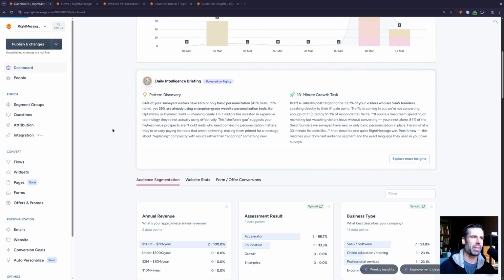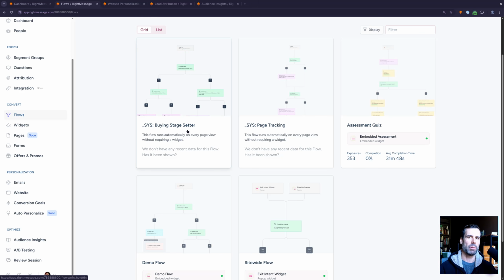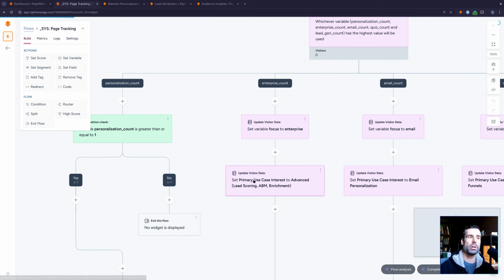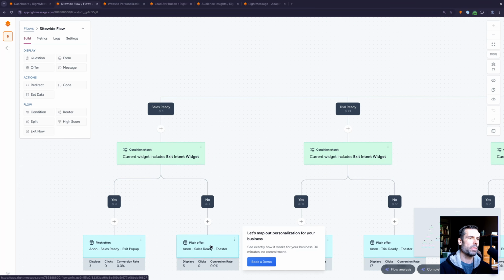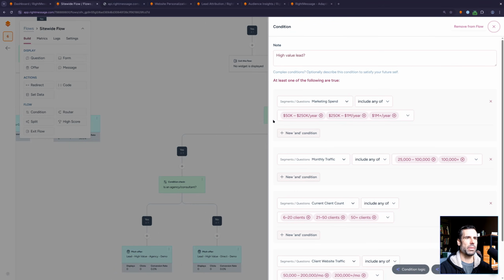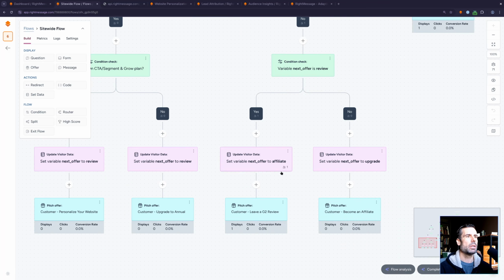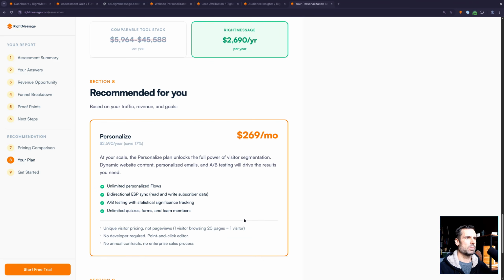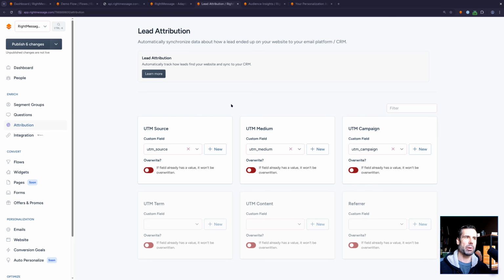How RightMessage Uses RightMessage (Full Behind-the-Scenes Walkthrough)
Ever wonder what a fully built-out RightMessage setup actually looks like?

In this video, I open up our entire RightMessage configuration and walk you through every flow, every personalization, and every decision behind it. This is the fourth iteration of our setup, built on years of testing, and I'm showing you all of it so you can steal what works.

In this video, you'll see:

- How we use System Flows to track content interests and buying stages automatically
- Our site-wide popup strategy: exit popups + toasters personalized by buying intent, use case, and lifecycle stage
- How anonymous visitors get different CTAs than subscribers, current trials, and paying customers
- Our full assessment quiz that calculates personalized revenue projections
- How the personalized results page is built entirely with RightMessage (no subdomain, no third-party page builder)
- Website homepage personalization based on content interest and customer lifecycle
- How we use the RightMessage MCP to have AI build and maintain all of this
- Automatic long-term UTM attribution that persists across sessions

Whether you're just getting started or looking for advanced inspiration, this is the most complete RightMessage walkthrough we've ever published.

Timestamps:
0:00 - Why we're doing this video
1:00 - The big picture: website + Bento + Meta in sync
5:10 - System Flows: buying stage setter
7:15 - System Flows: page tracking & content interest scoring
10:33 - The site-wide flow (the big one)
15:58 - Popup strategy for anonymous visitors by buying stage
21:20 - Default path: personalized quiz CTAs
24:30 - Returning visitors: demo retargeting, high-value lead routing
27:45 - Paying customers: round-robin upsell, review, affiliate offers
33:00 - Assessment quiz walkthrough & calculator
36:13 - The personalized results page
39:28 - Demo flow & AI-powered lead qualification
40:32 - Homepage personalization by use case & lifecycle
43:43 - UTM attribution that persists across sessions